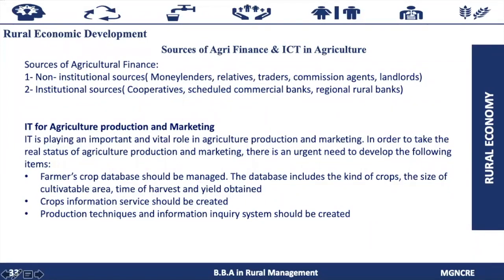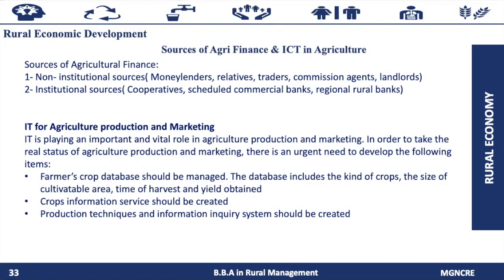BBA RM - Rural Economy - C5 - S3 - IT in Agriculture